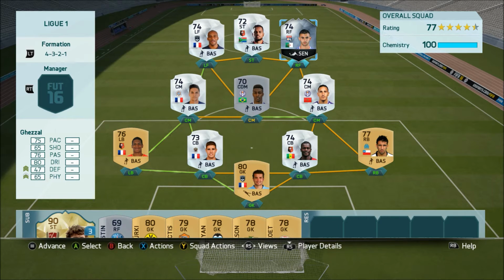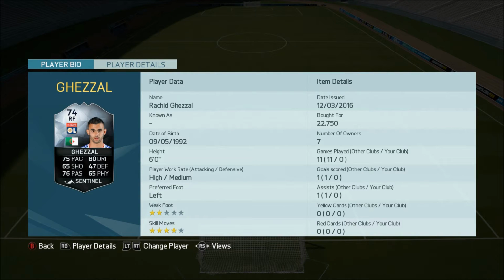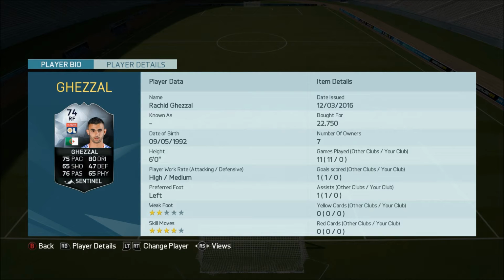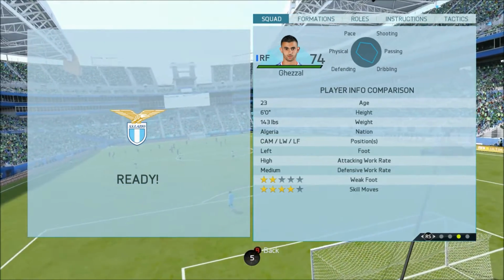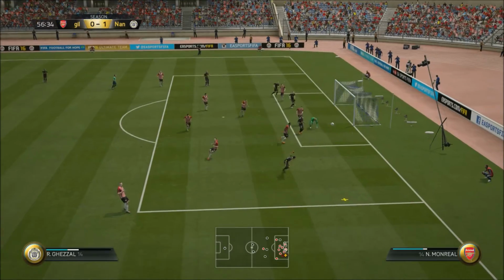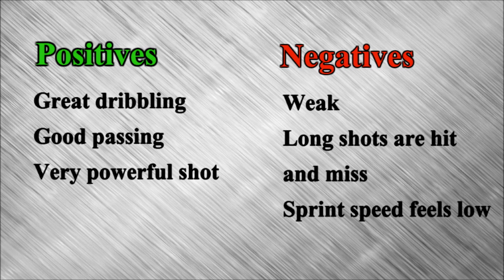Fifa 16 inform RACHID GHEZZAL review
Thought I would do a double upload today, I hope you enjoy!
If you haven't already checked out my inform Yilmaz review go and take a look.
This is my review of the Lyon winger Rachid Ghezzal.
Keep letting my know what you think of the videos, what works well, what needs improving and what players you would like me to review next.